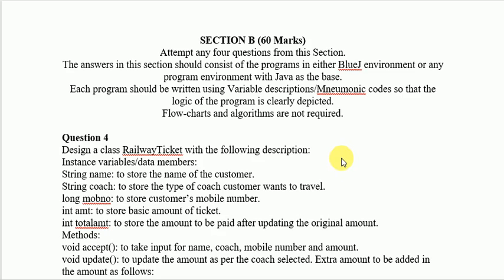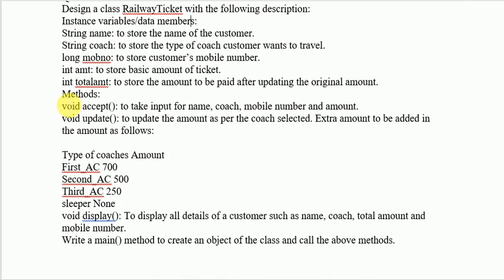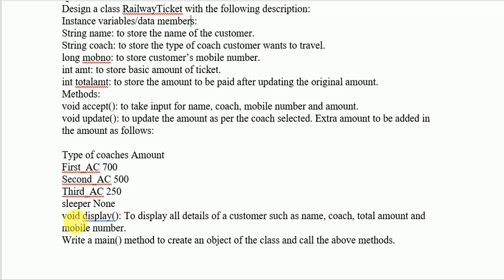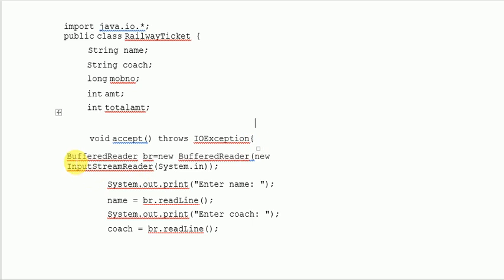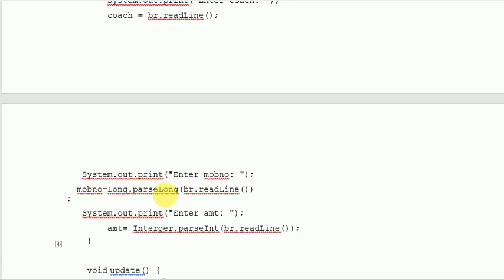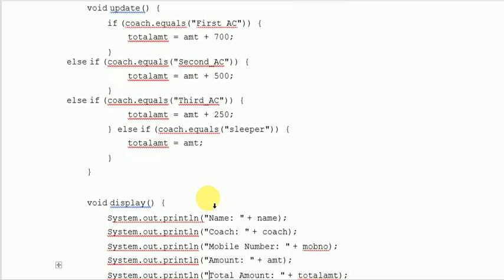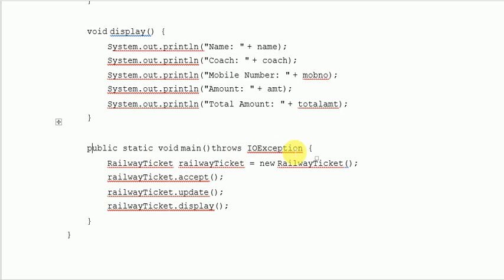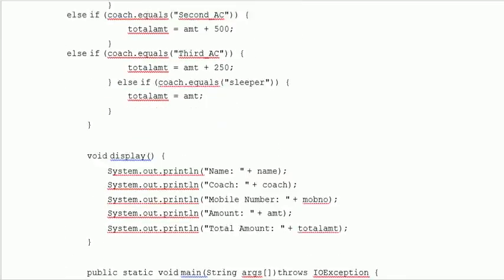ICSE 2018 Computer Application Solution- Part 4 (Programming)